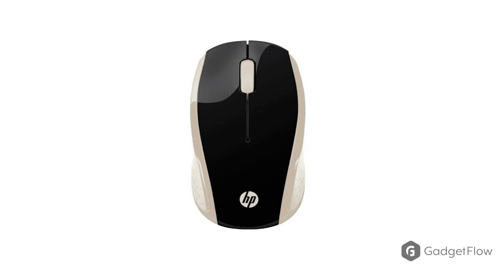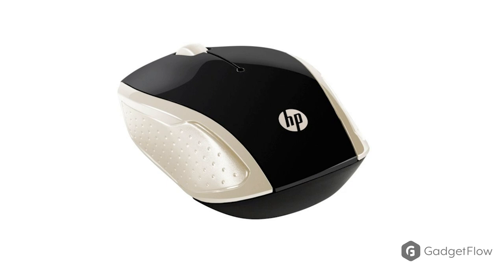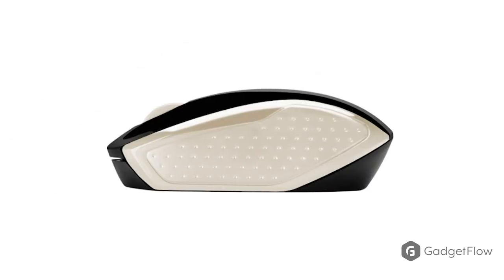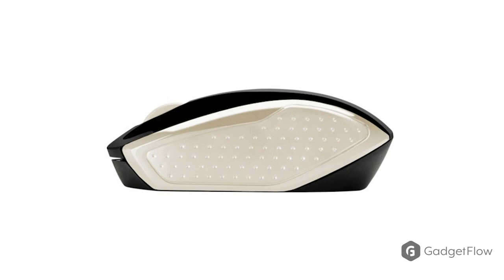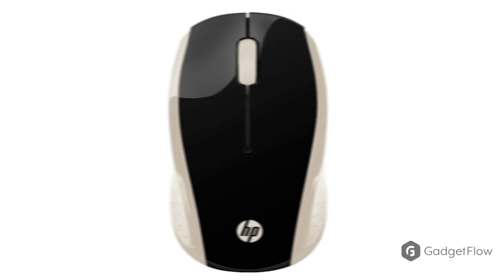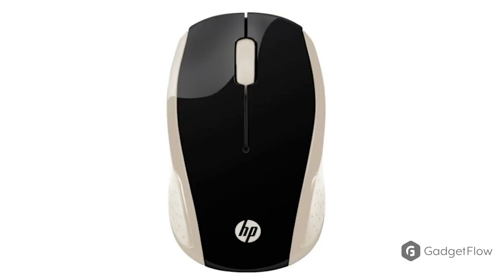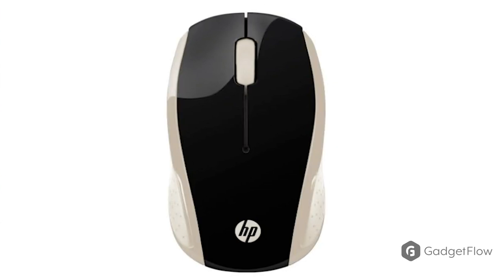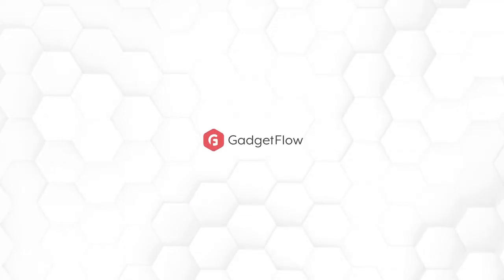HP 200 Wireless Optical Mouse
Create without limits with the HP 200 Wireless Optical Mouse. Completely free of wires, this computer mouse gives you the freedom to work in your way. Likewise, its unique shape works for either hand, making it easy to increase your productivity.